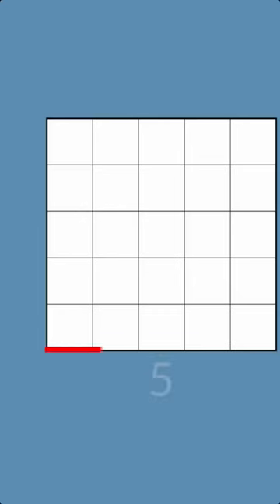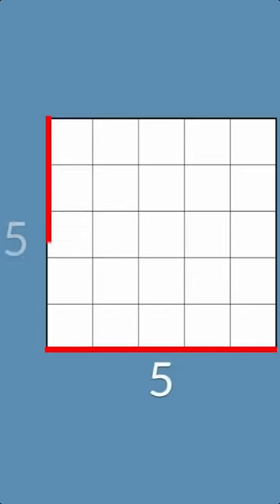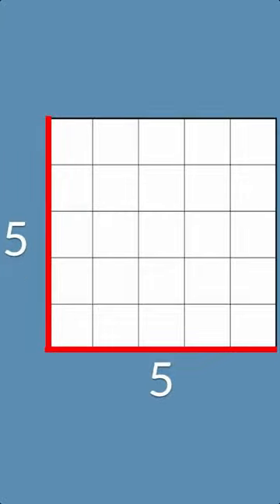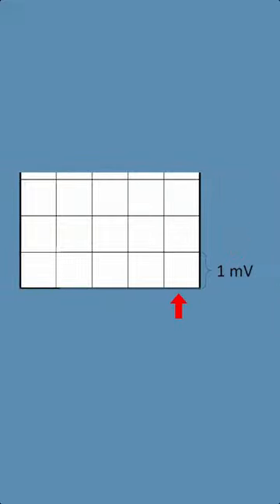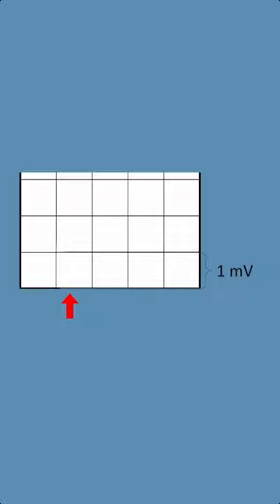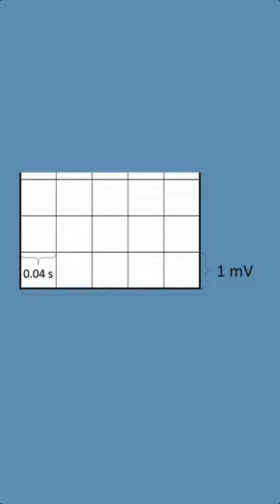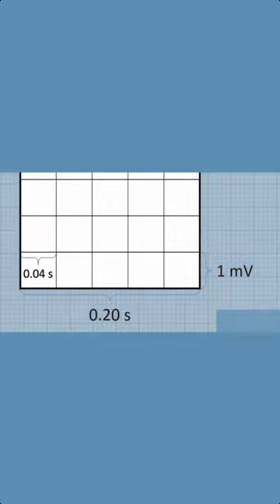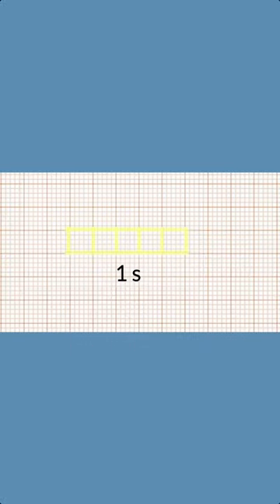EKG lines? What do they mean?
What do they lines on the EKG graph paper mean?